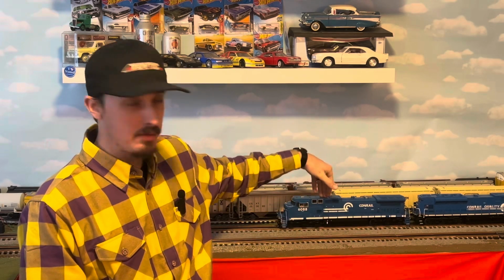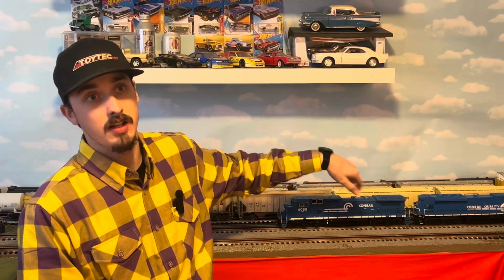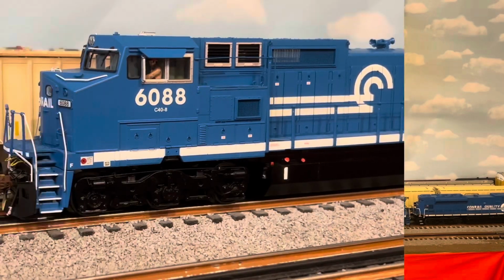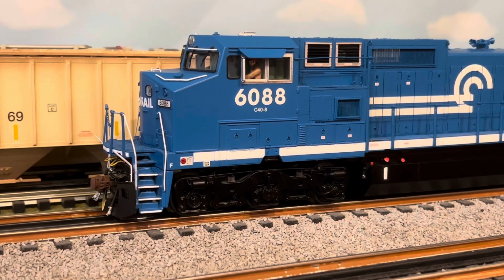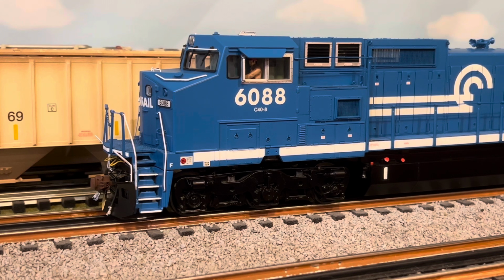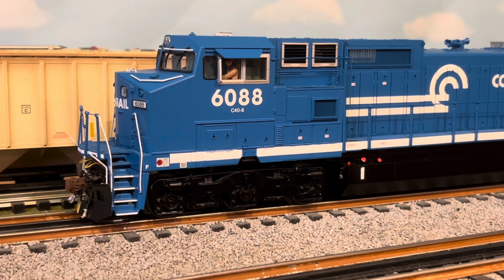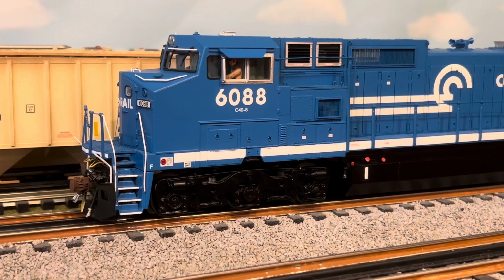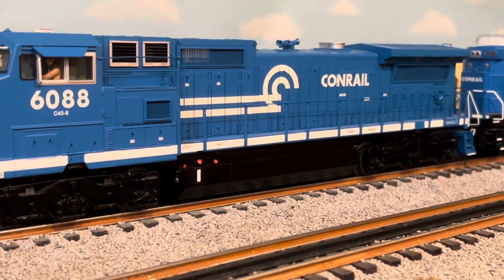Day 8 of 25 Days of Christmas with TJ | Frankenstein MTH Conrail C40-8 with MTH Conrail SD80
Day 8 of 25 Days of Christmas with TJ 2023

We dive into my MTH Premier Conrail C40-8, it’s a Frankenstein engine to say the least! Sometimes in this hobby you gotta do that plus it makes it that much more unique to you!

Thanks to @3RailTom for the assist in finding this! Was on my Bucket list of engines for a long time, glad to finally have it and better yet make it a Fixed pilot “3 rail scale” engine!

Thank you to everyone who has been following along this far!